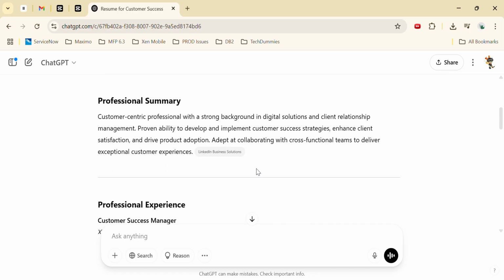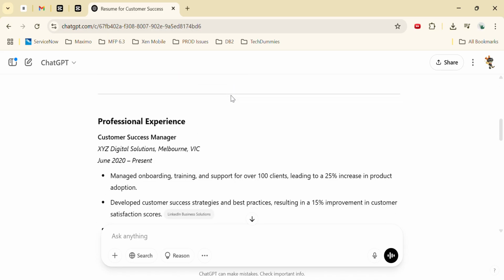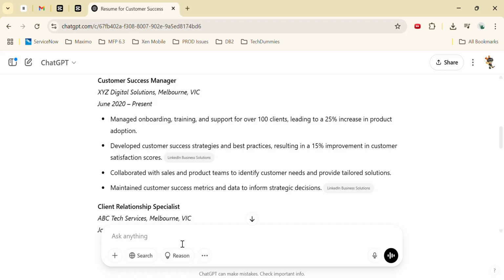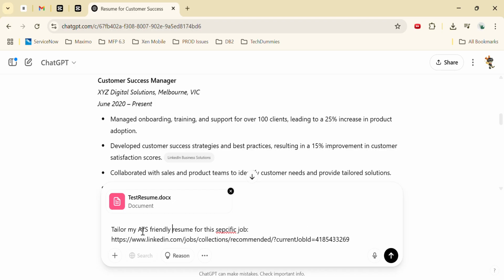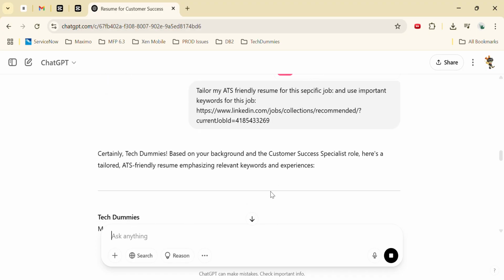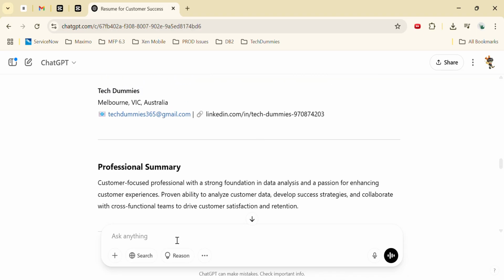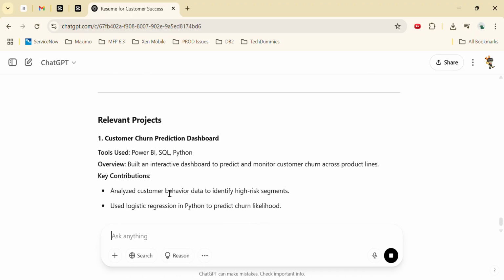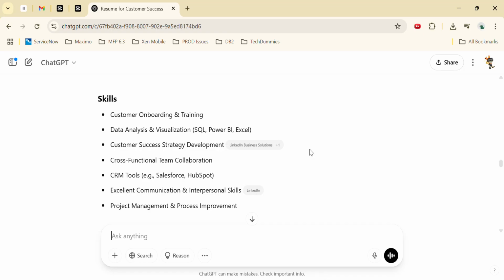AI Builds My Resume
I let ChatGPT build my resume from scratch!!